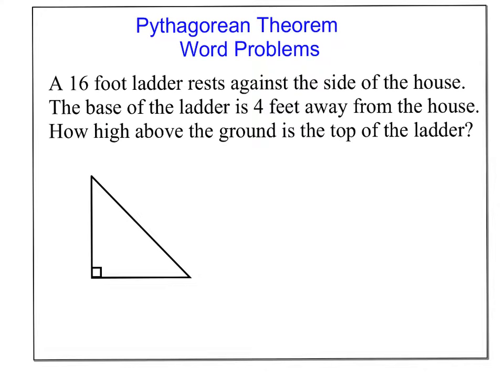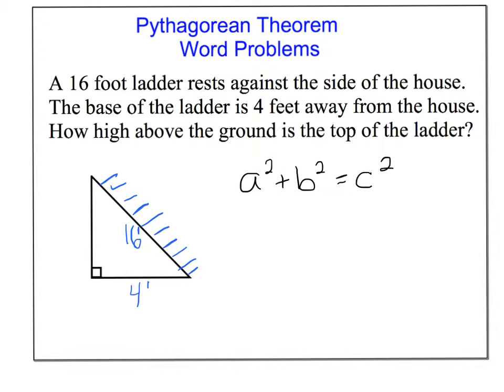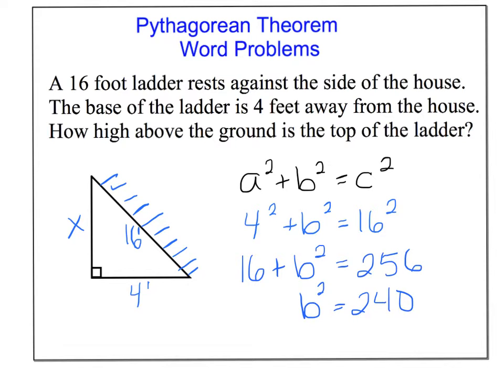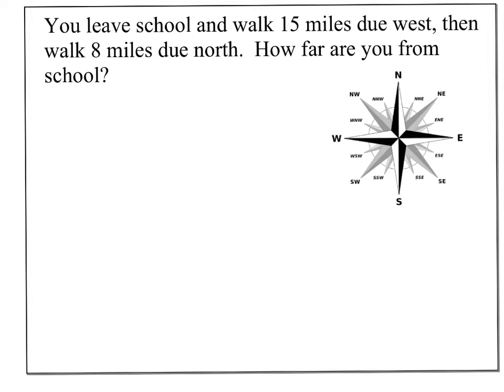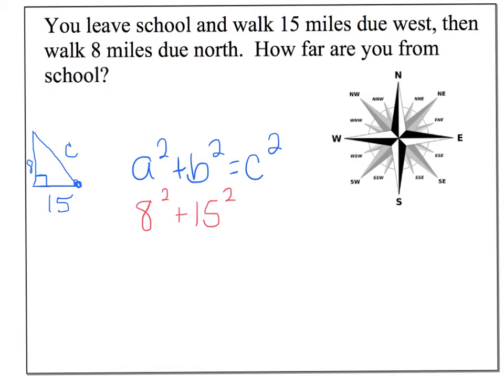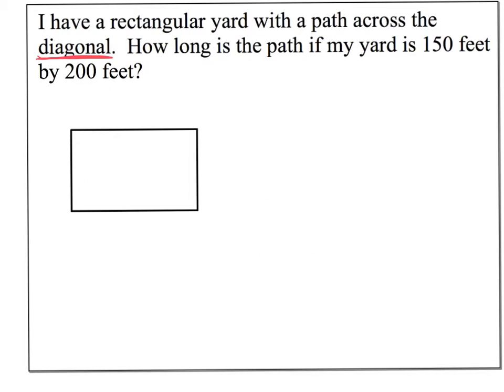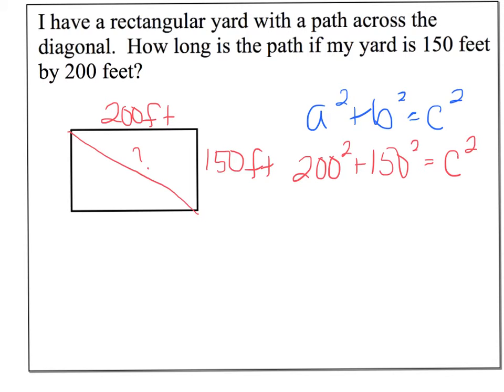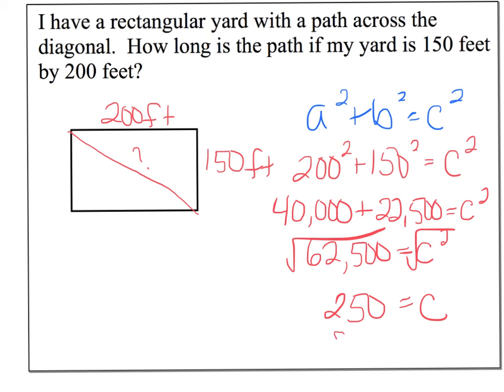11 2 Part 2